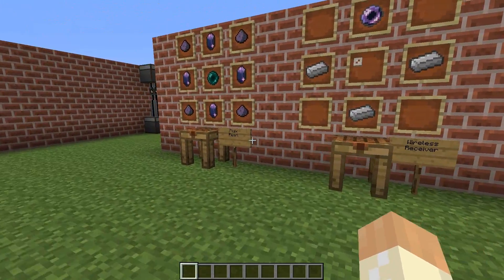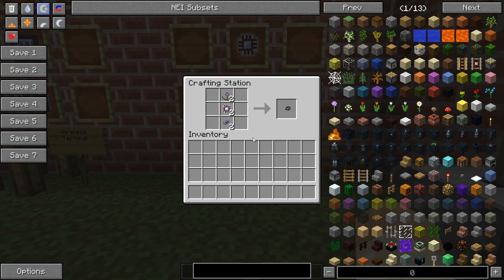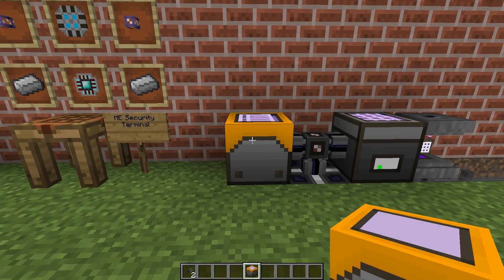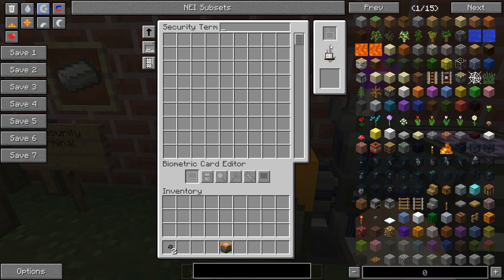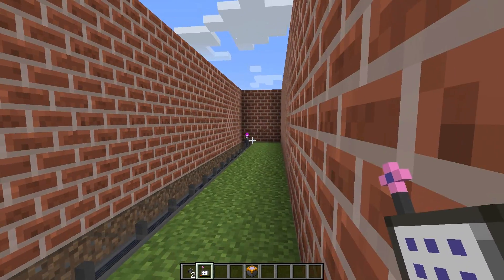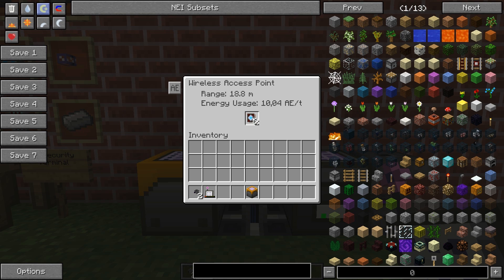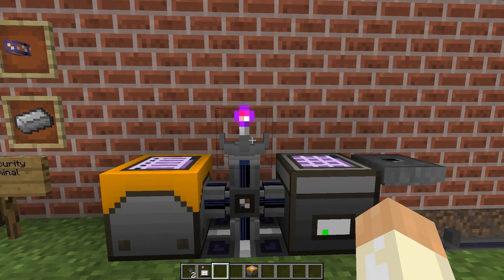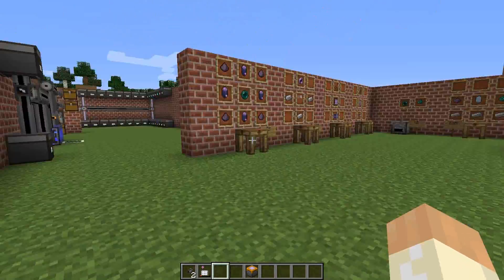Applied Energistics 2 Tutorial #8: Wireless ME Networks (MC 1.7.10)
When you have your AE2 system fully functional and filled with stuff, it is perhaps time to go wireless. I will go through the process of crafting and setting up the system. Also some details about Access Points and Boosters.

The only part of the Security Terminal I'll go into is how to link the Wireless Terminal to it. There's more to say about security, but not in this video.

A common question I get is regarding wireless crafting, but you need a separate mod for that. See my spotlight of the mod here:

There could be a lot to say about power consumption as well, but at the moment I have no official numbers on the math, so you'll have to experiment by yourself :)

The following key items or blocks are covered or used in this video:
- Wireless Terminal
- ME Wireless Access Point
- ME Security Terminal
- Ender Dust
- Wireless Booster

Game details:
Mods loaded (exluding dependencies):
Not Enough Items (NEI) (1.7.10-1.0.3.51-universal)
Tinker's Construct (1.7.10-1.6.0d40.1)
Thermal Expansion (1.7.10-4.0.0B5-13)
I noted the version numbers in case things change later on.  Also, there could be changes in recipes due to mod integrations.